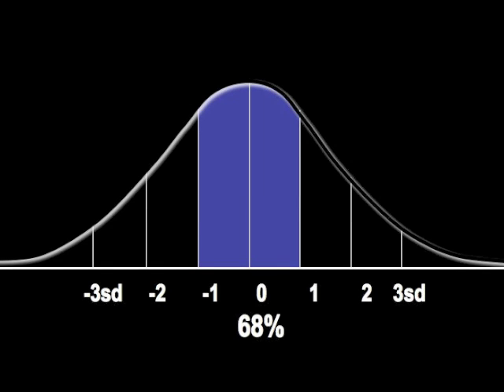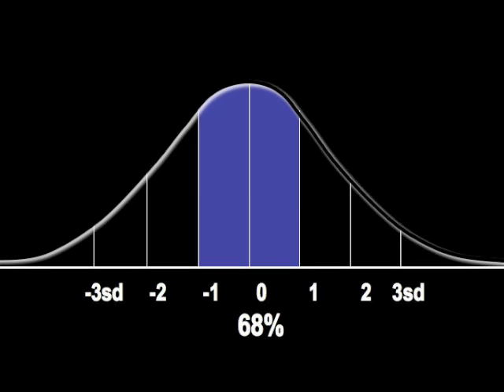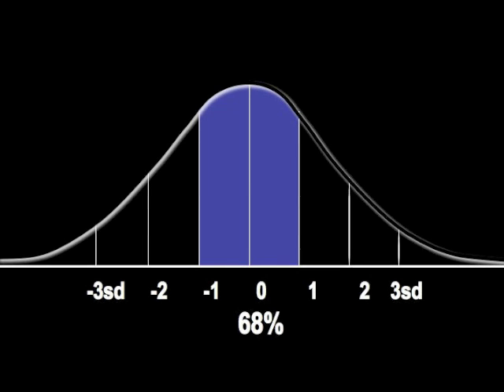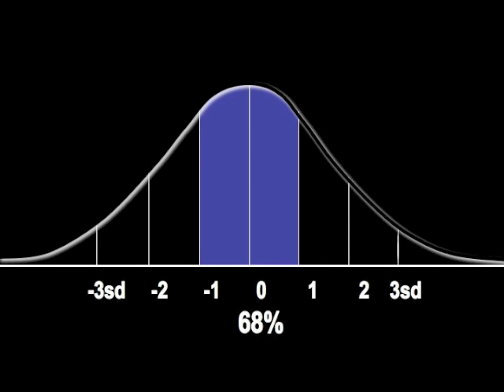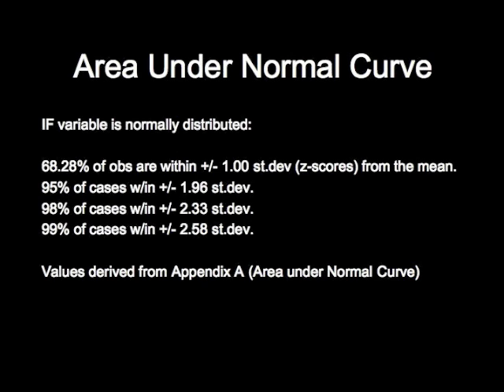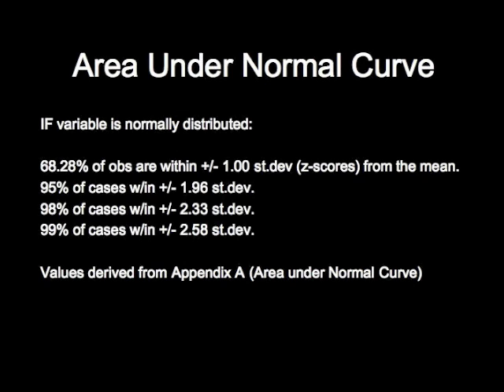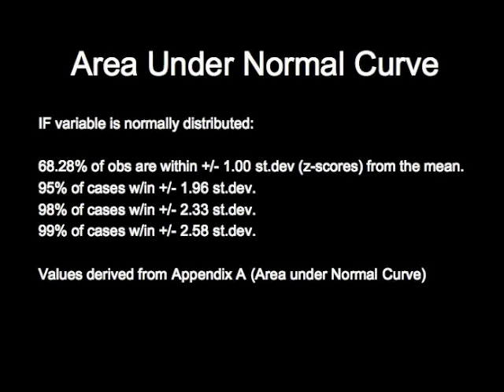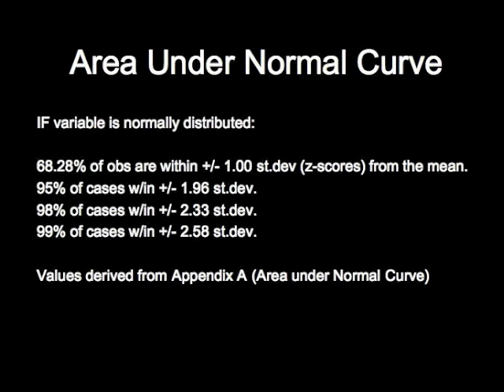Stat 10: The Normal Curve and Confidence Levels